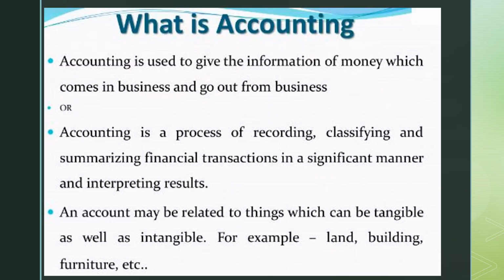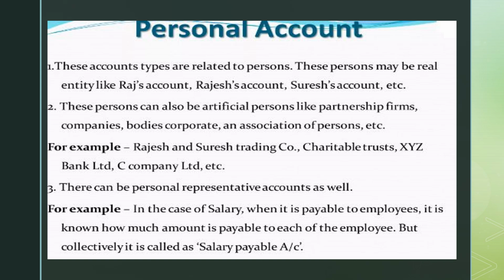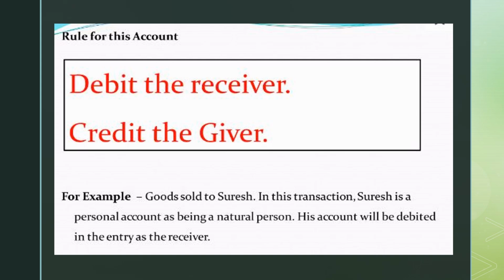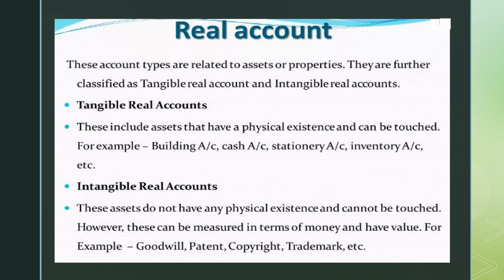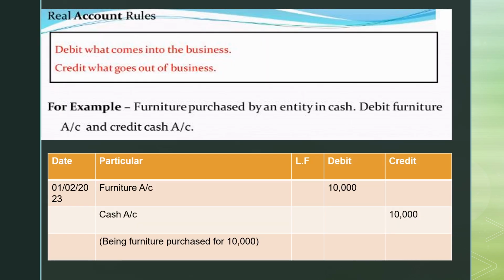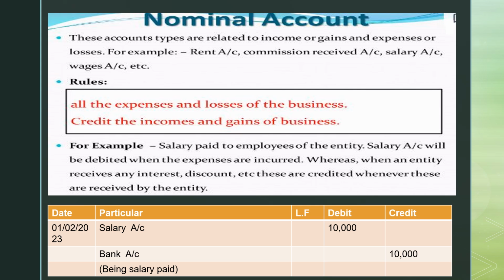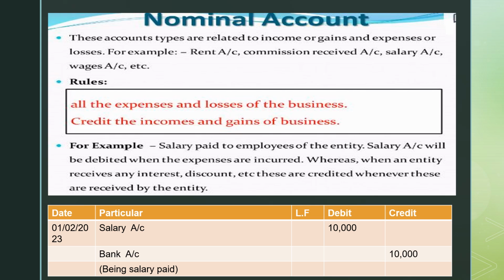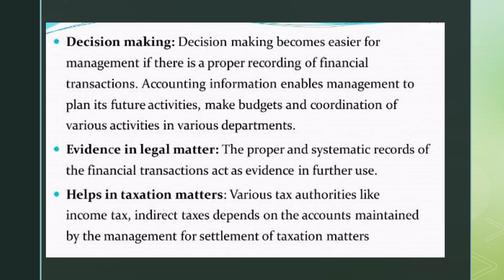Golden Rules of Accounting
3 -Golden rules of Accounting